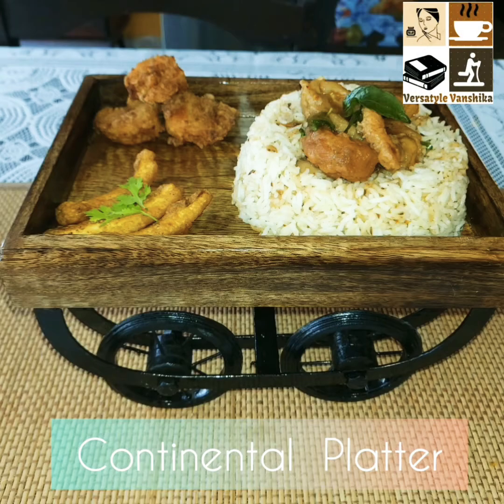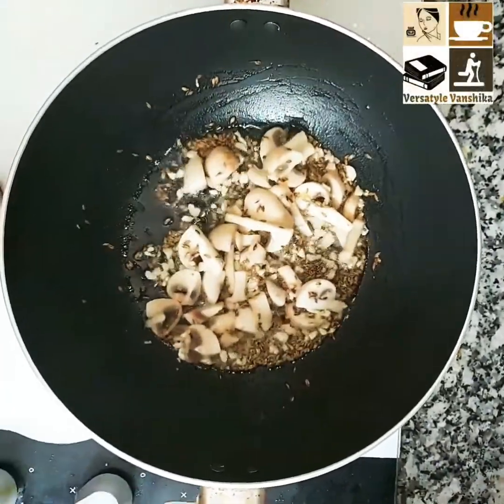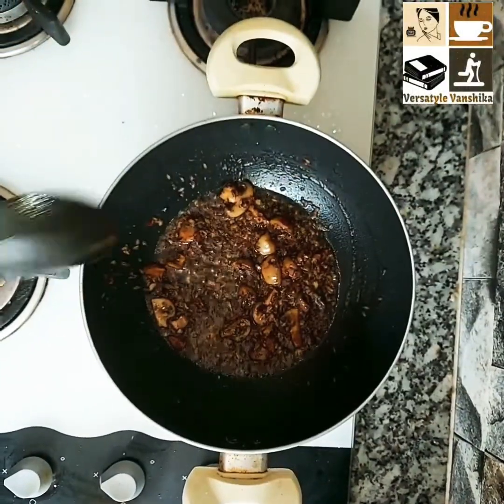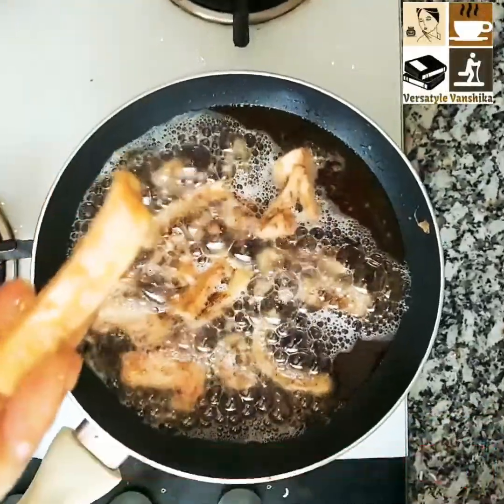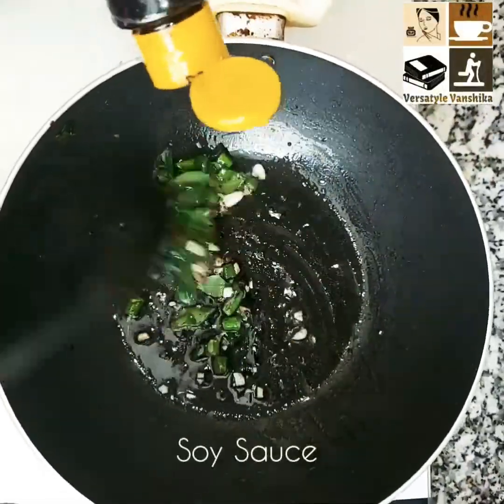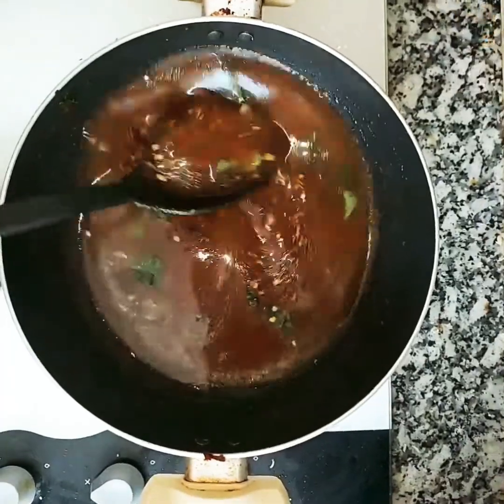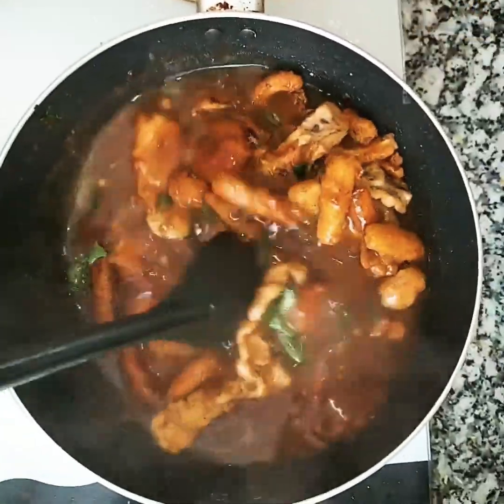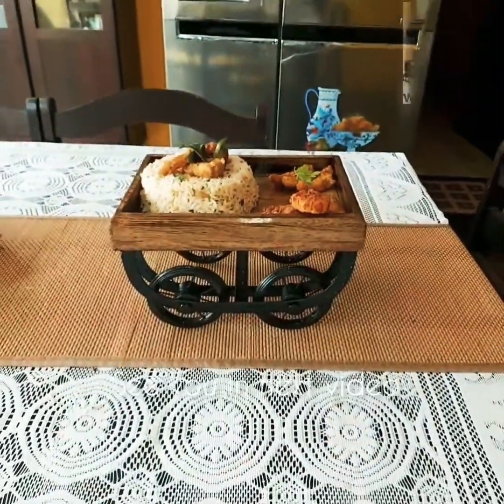CONTINENTAL PLATTER - Indo-Asian Rice,Chinese Prawn Crisps, Egg Sticks. Korean Gravy in English.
Continental platter is a combination platter of Asian Indian,Chinese and Korean recipes.The below is the link for Batter fried crispy prawns and Egg sticks.
This platter has a INDO-ASIAN Mushroom rice which is more like garlic jeera rice like the Indian version.And in Korean Gravy we used the Korean spice mix which is available in the market rest of the batter frying of prawns and mushrooms and baby corns is the regular method in any Chinese or other cuisines.